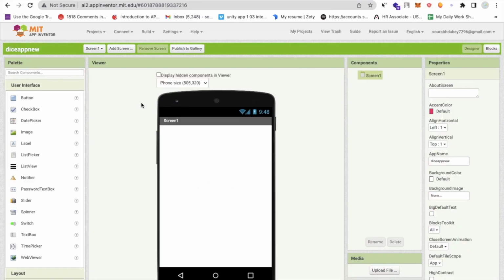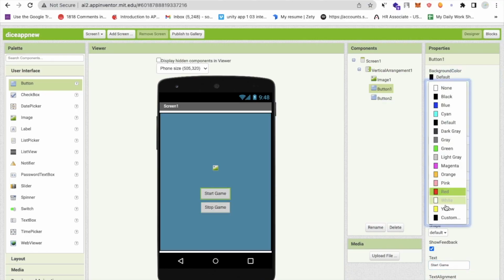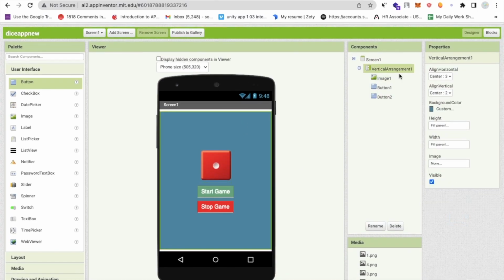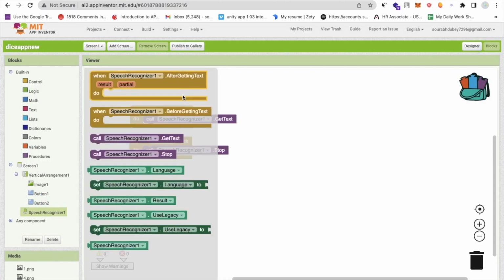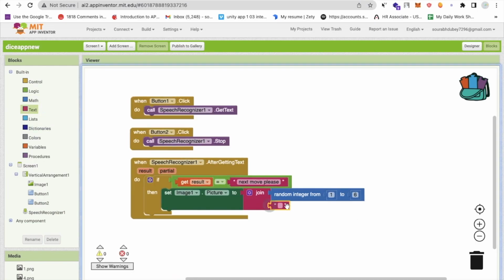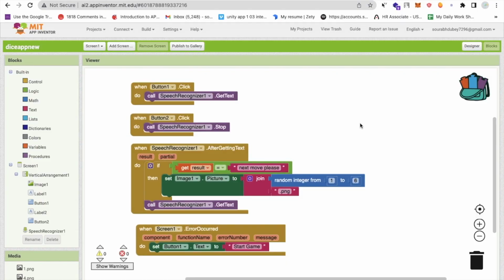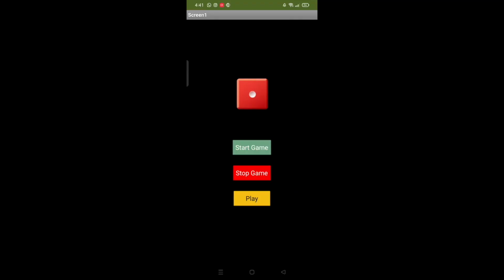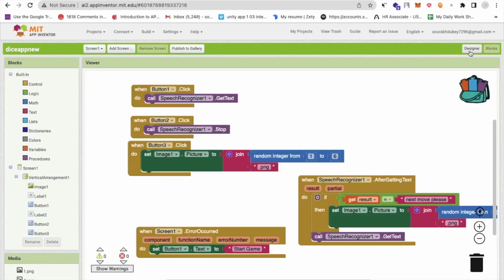Create AMAZING AI Dice Apps with MIT App Inventor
🎲 Ready to create something truly unique? Dive into this in-depth tutorial on building an AMAZING AI-powered dice app using MIT App Inventor! In this video, you'll learn step-by-step how to design and code a fully functional dice app that goes beyond traditional gameplay by integrating AI features to enhance its functionality and interactivity.

Whether you're new to app development or looking to sharpen your skills, this project is perfect for sparking creativity while mastering the basics of MIT App Inventor's powerful tools From designing the interface to writing the logic and integrating smart features, you'll get everything you need to create a polished, professional-quality app.

This tutorial is packed with valuable insights, tips, and tricks to help you make the most out of your app development journey. By the end of this video, you’ll have a fun, innovative dice app that’s ready to share with friends, family, or even showcase in your portfolio. 🚀✨ Let's turn your ideas into reality with MIT App Inventor—no prior coding experience required!